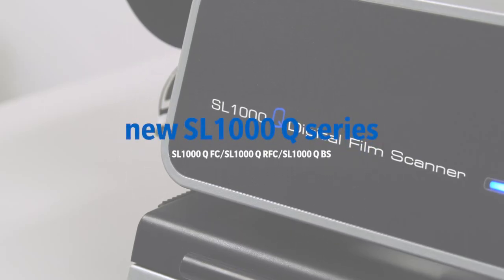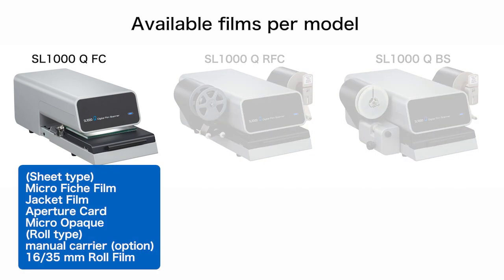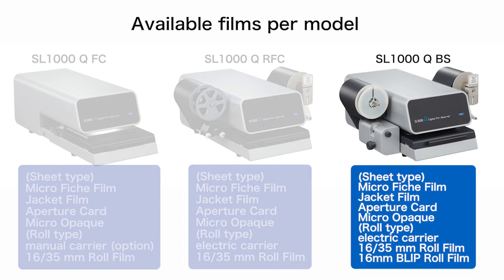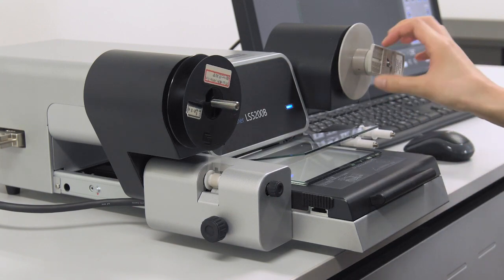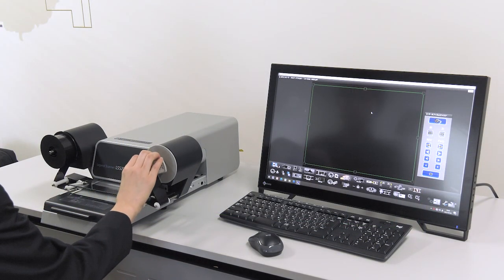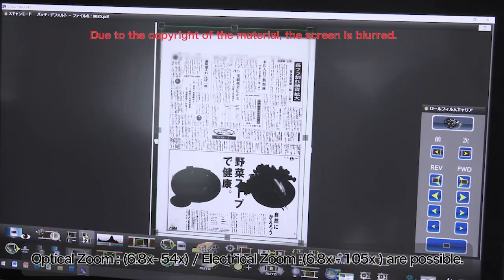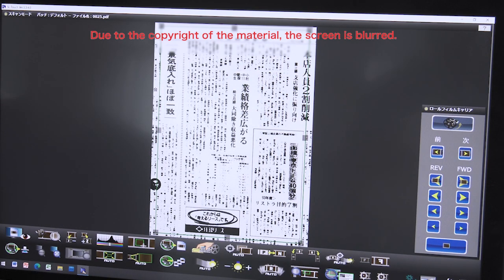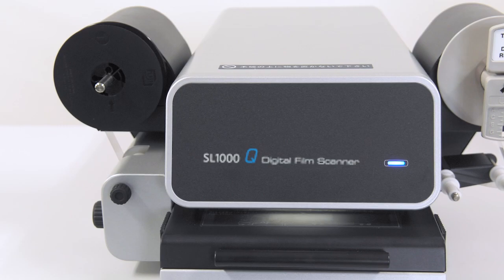【Product Introduction】Digital Film Scanner SL1000 Q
Introducing the Degital Film Scannar [SL1000 Q] manufactured by Kyokko Seiko.,Ltd.

Digital scanning of microfilm images of various shapes.
A compact and lightweight digital film scanner that connects to your PC, enlarges the image on the monitor and save it as printed or electronic data.
 Our products are widely used in libraries, educational institutions, and overseas.

◆Lightweight and compact design that can be installed anywhere
◆Capable of reading various forms of film
◆Smooth operation with dedicated application

If you are interested, please coutact us.